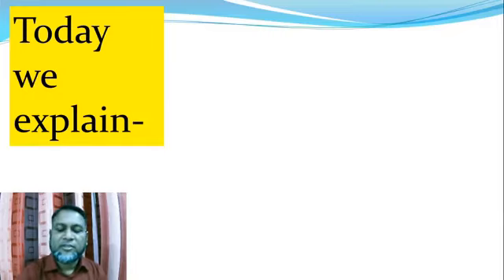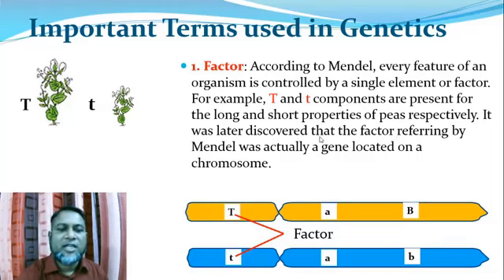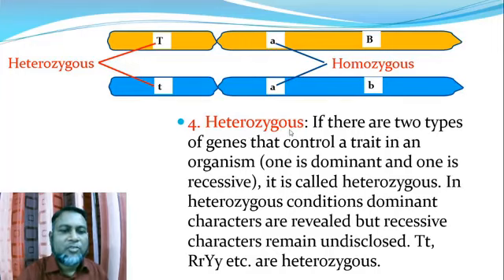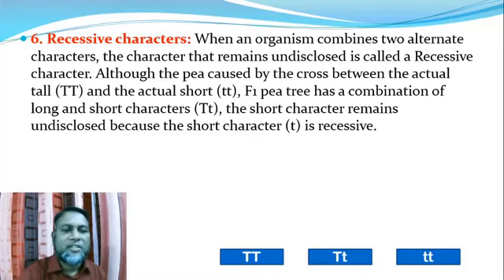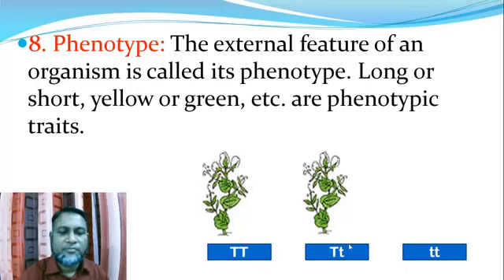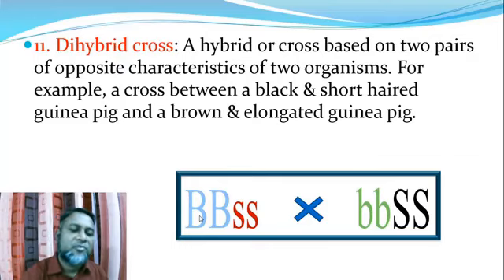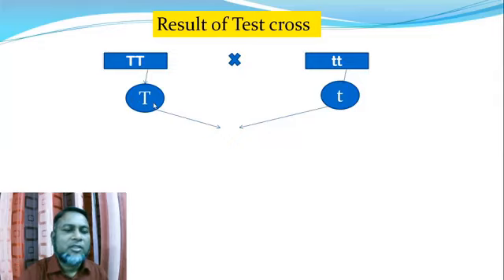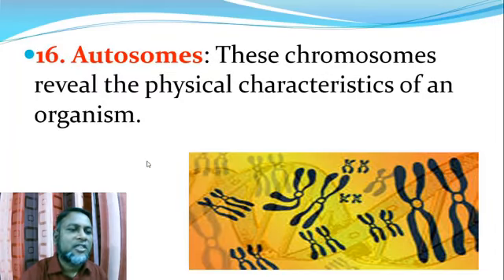Importent Terms of Genetics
Explanation of some important terms of Genetics
Factor
Allele or Allelomorph
Homozygous
Heterozygous
Dominant character
Recessive character
Hybrid/ filial generation
Phenotype
Genotype
Monohybrid cross
Dihybrid cross
Test cross
Back cross
Genome
Sex chromosome
Autosome